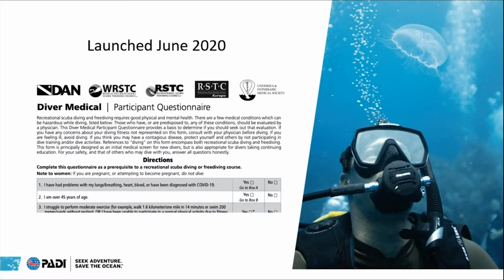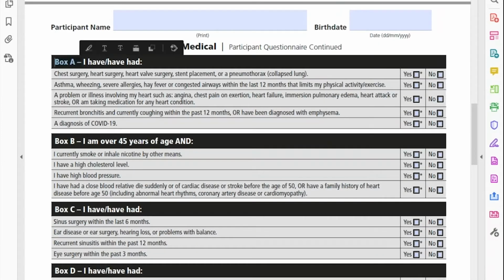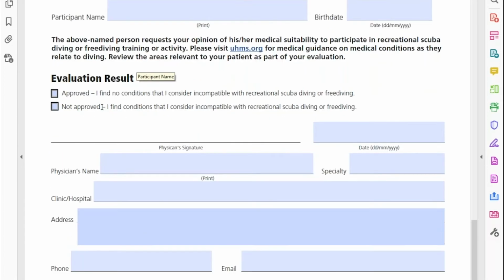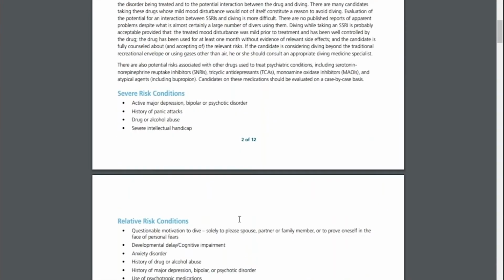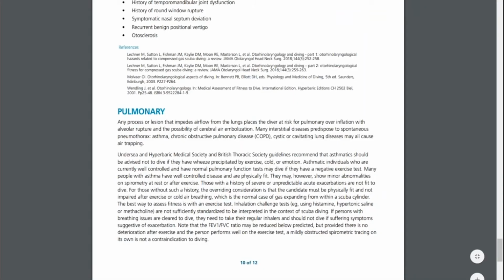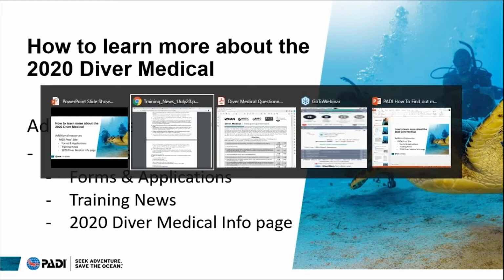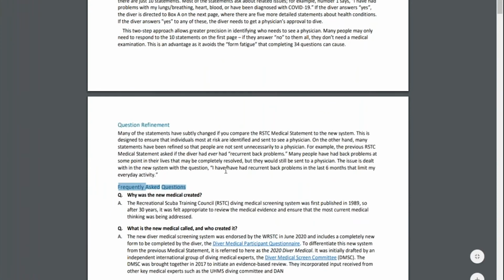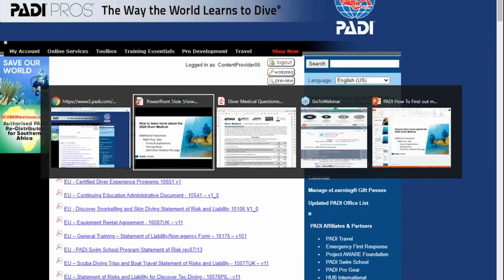How to Find Out More About the 2020 Diver Medical Form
Learn about the updated 2020 diver medical form with tips on navigating the form, where to find additional training considerations/information and where to locate the downloadable medical form on the Pros' Site.